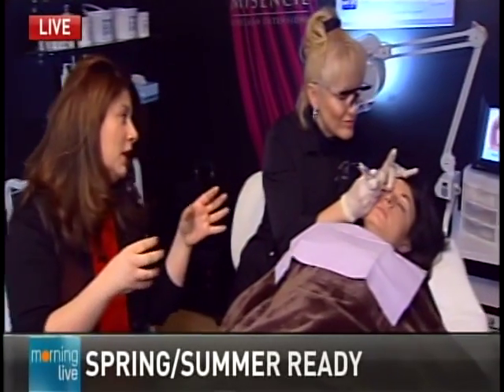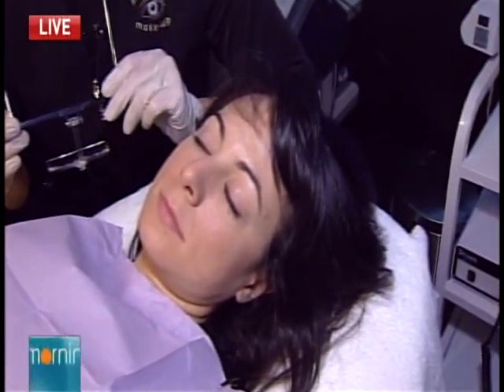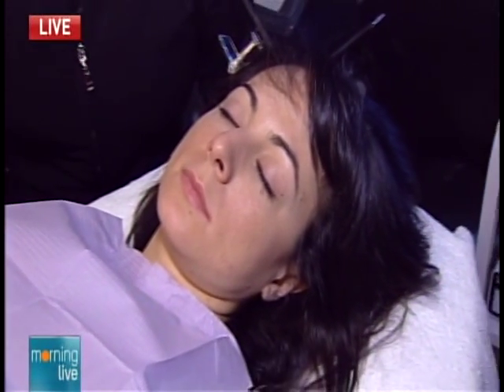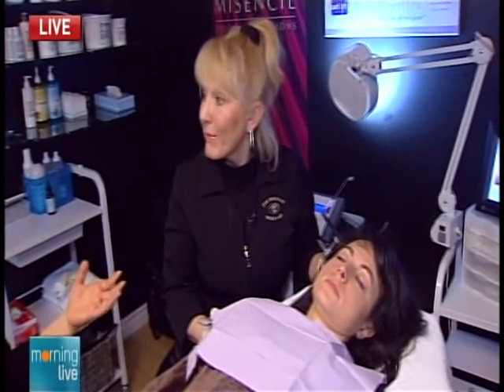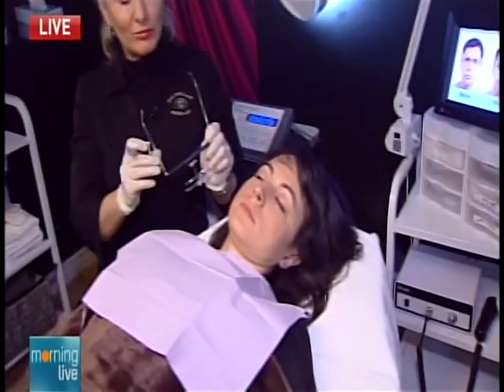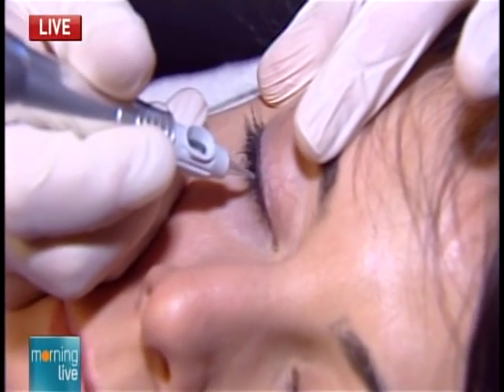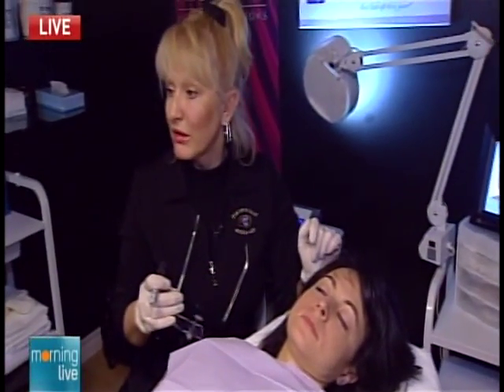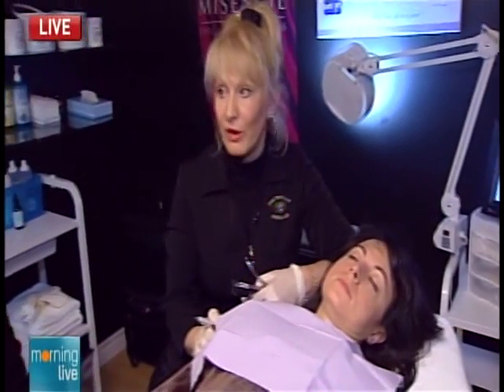Permanent Makeup at Laser Spa Group